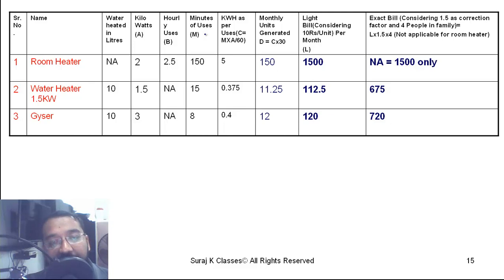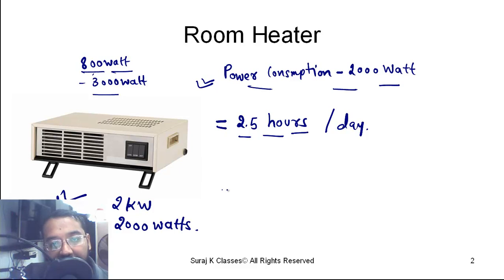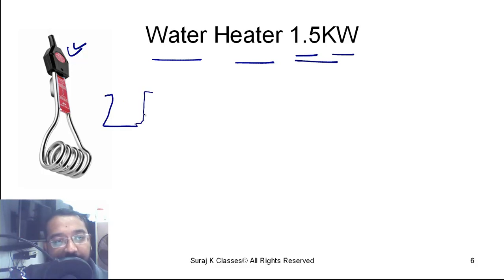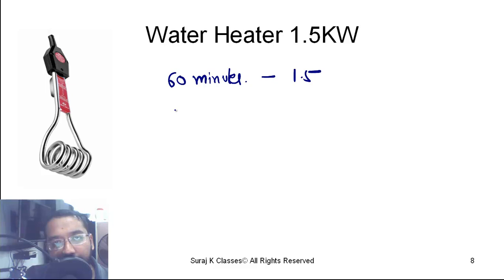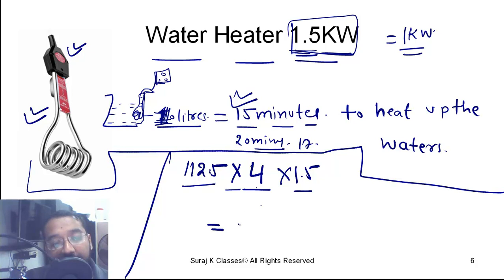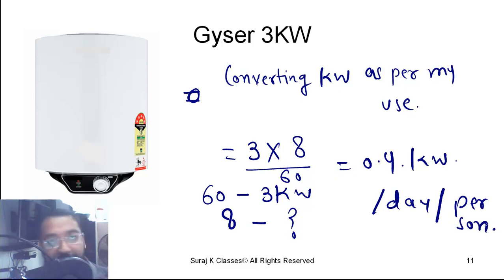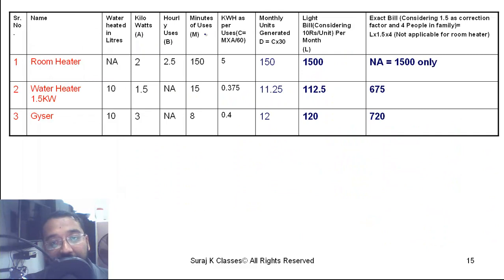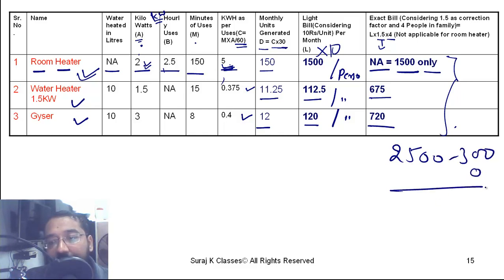How Much Light Bill Will Come for Geyser, Water heaters? How to Calculate Electricity Bill of Heater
How Much Light Bill Will Come for Gyser, Water heaters? How to Calculate Electricity Bill for Heater

Dear Friends,
In this video you will come to know about the electricity bill consumption for Gyser, room heaters, water heaters.
I have made very simple for your by using calculations of light bill calculations.
You would require two things here
1. power rating of gyser, heater
2. time consumption of the particular gyser or heater

Please watch full video for understanding it fully you will be able to calculate electricity bill of any equipment used at your home by using the method that we have shown you here.

Copyright Dislaimer: Copyright Disclaimer under section 107 of the Copyright Act 1976, allowance is made for “fair use” for purposes such as criticism, comment, news reporting, teaching, scholarship, education and research.

Channel Disclaimer: Suraj K Classes is technical channel dedicated to teach about daily life electrical things uses, knowledge of electrical engineering, competitive exams preparation guidance, study tips, mysterious facts explanations and special incidents of history, Suraj K Classes sometimes use technical equipments photos, videos, special persons photos, videos, event places photos, videos, exams advertisements to explain and teach about them but all under section 107 of the copyright act 1976, allowance is made for fair use of purpose such as criticism, comment, news reporting, teaching, scholarship and research.